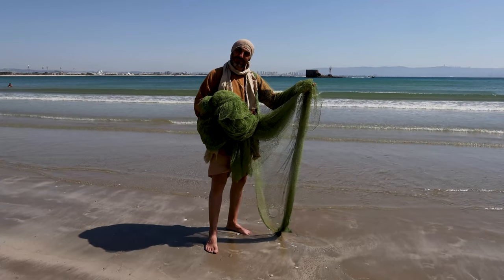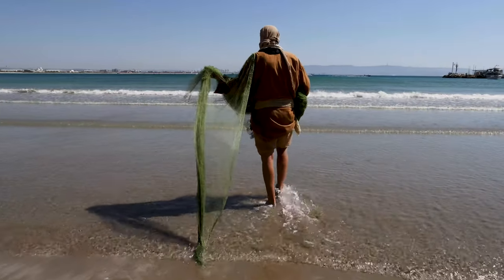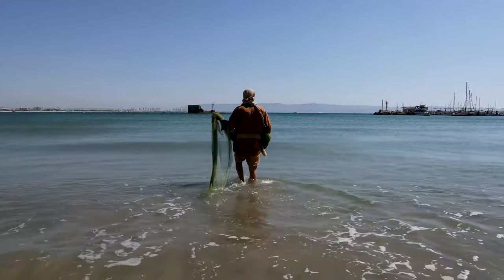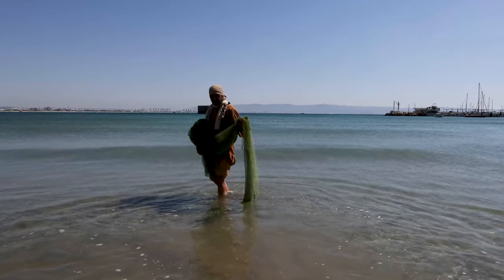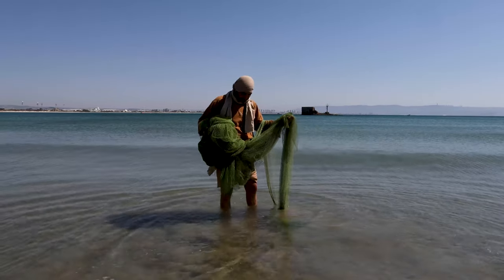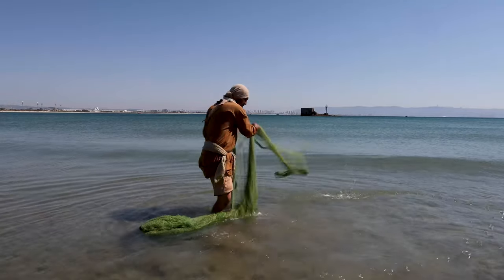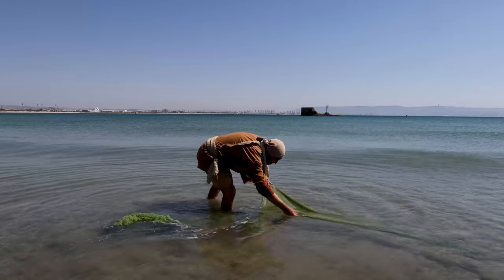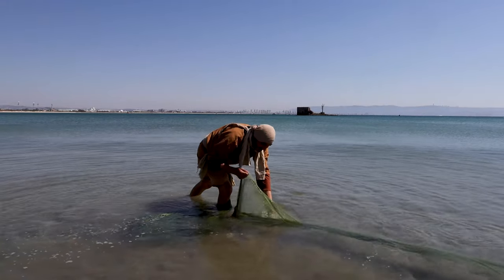Fishing Net - The Video Bible Dictionary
Richie did an amazing job with this fishing net regardless, it was a lot larger than it should have been - it's not easy casting a fishing net.

This was filmed on location in the Mediterranean Sea at Acre in Israel.
Actor (guide) - Richie Savo
Narrator - Me
Edited - Jonnie Conibeer
Produced, Directed - Mark Murfitt

A fishing net is featured in the following scriptures:
Matthew 4:12-25, Mark 1:14-20, Matthew 13:44-53, Luke 5:1-11

Transcript:
"Net.
A net is used by fishermen to catch fish, it is made from linen thread weaved into 1 1/2 inch squares.
Two types of nets are mentioned in the New Testament.
The first type is a small circular net used by one man.
It’s thrown from the shore to catch fish swimming in the shallows.
The second type is a ‘long net’.
This is taken and dropped in 6-12 feet of water with two ropes attached. Up to 10 men on each rope pull the net ashore to catch fish.
A similar net to the long net is used in deeper water, with the ends weighted down.
The net is pulled on to a fishing boat by men and emptied; the disciples were thought to have used this method."

What is the Video Bible Dictionary?
How do you explain what a desert wilderness is to someone who’s only ever lived in a jungle? Or how can a person understand what a winnowing fork is when they’ve never seen one?
The Video Bible Dictionary is an ambitious project to film items, objects and places mentioned in the Bible which will be collated into a single resource (a dictionary of sorts) to help people understand and read the Bible; basically what the things and places in the Bible really look like.

The primary audience is for Oral Preference Learners, however everyone and anyone will benefit from a more literal understanding of actual places and items from the Bible.

What’s an Oral Preference Learner?
A person who prefers to listen, learn and pass on information orally rather than through reading (most of us, right?). This ‘person’ finds context critical in understanding the world around them, hence every video in the Video Bible Dictionary will show the item, object and place in context of a person.
By way of an example; do you remember those old school textbooks which showed a silhouette of a dinosaur with a silhouette of a person standing next to them? It gave you an understanding of how big the dinosaur was compared to a person, right? This is the same thing.

The Video Bible Dictionary is part of a larger project to provide a resource to support the local church around the world as they teach and share Jesus with those who have yet to hear about Him.

Who do you work for?

My name is Mark Murfitt, I live in the UK and it’s my privilege to produce and direct these videos as well as to oversee the script writing and media production for this project.

Is something like this really necessary?
Absolutely.
For many people, in both developed and developing countries, much of what we’re videoing isn’t known, understood or believed to actually be real.

Is this work copyright protected?
The source video and voiceover are shareable, this version with the music isn’t unfortunately.
This version contains material that has some form of copyright and cannot be freely distributed.

* There may be other scriptures where this item, object or place is featured, this isn't and shouldn't be used as an exclusive list